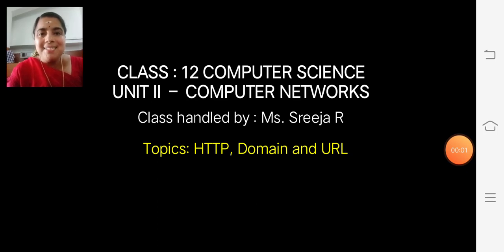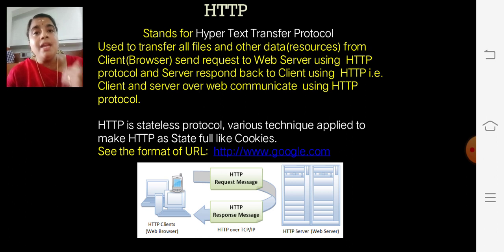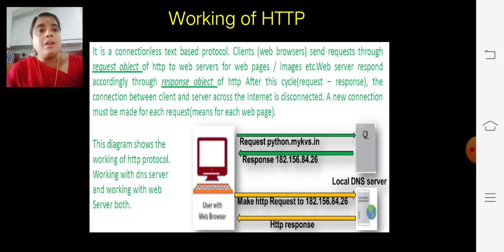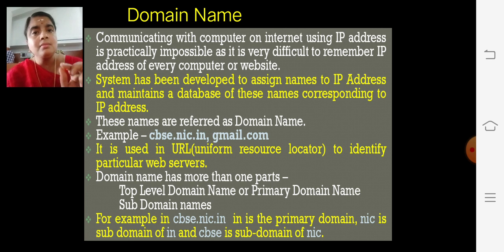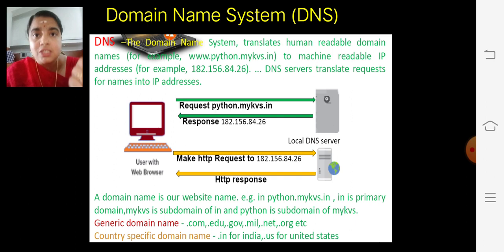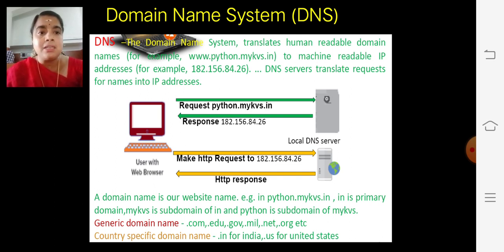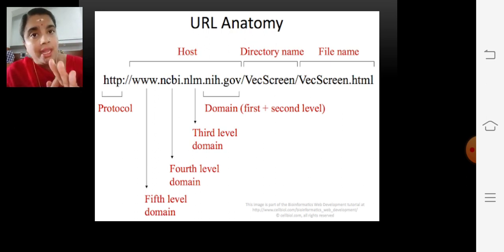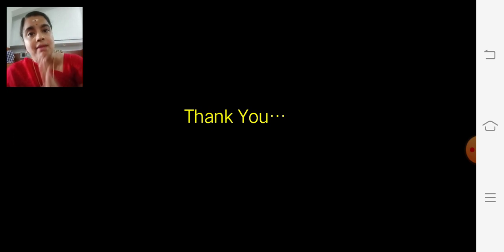12 CS- June 15- module1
Web services-http -domainname - url